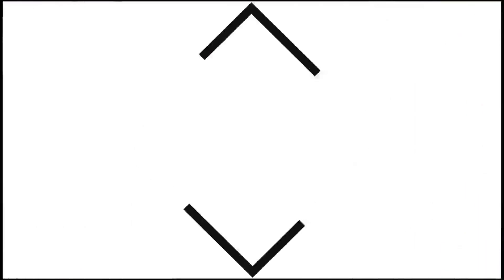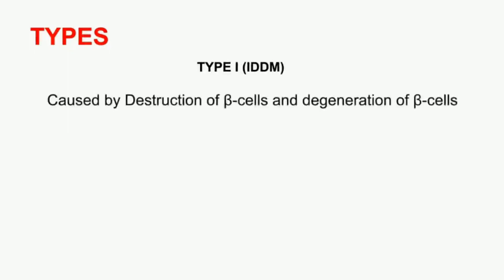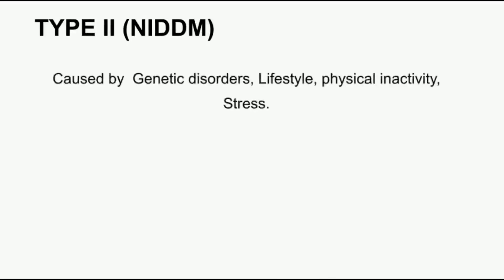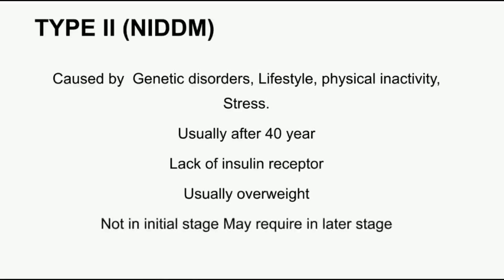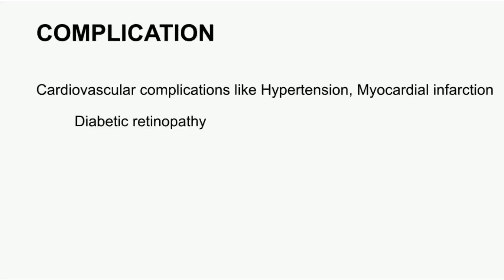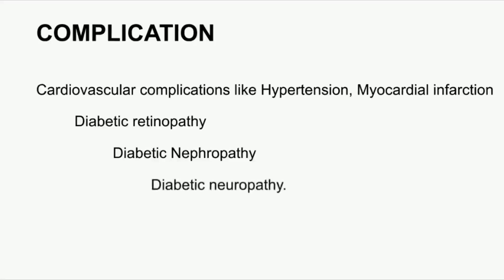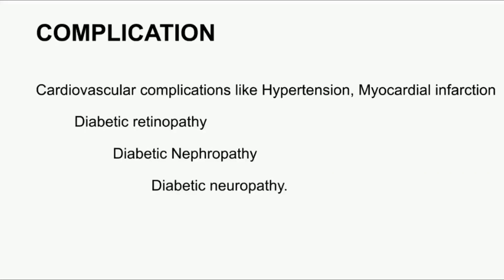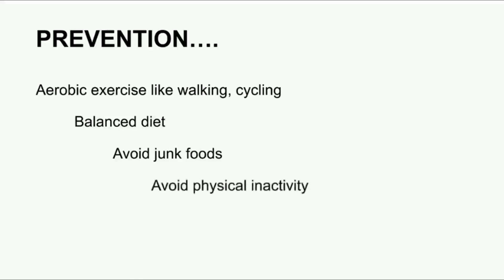diabetes mellitus,Types, complication, prevention in tamil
In this video, we are going to be learning about what is diabetes mellitus, Types, complication, prevention in Tamil.
Aware-Physio